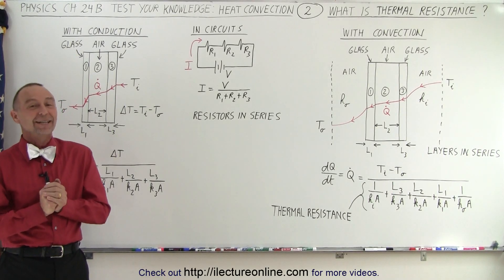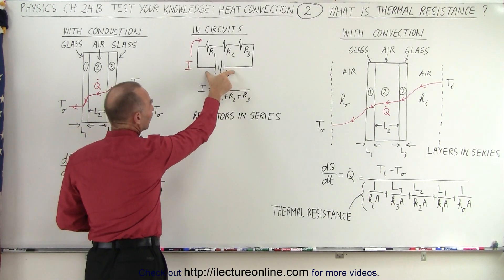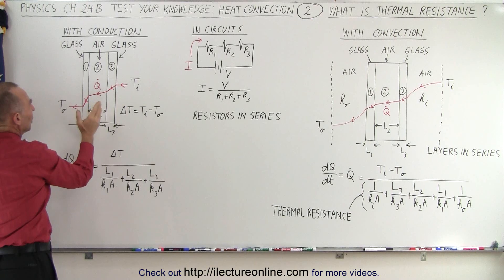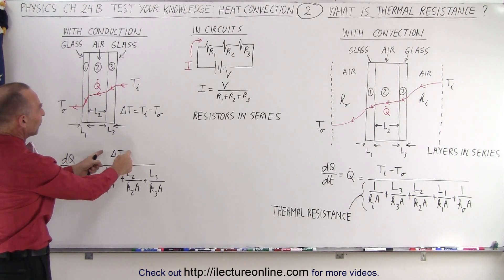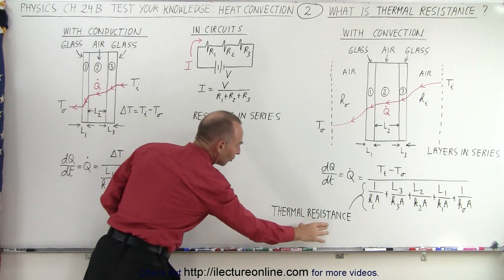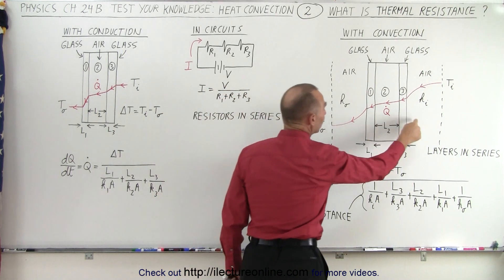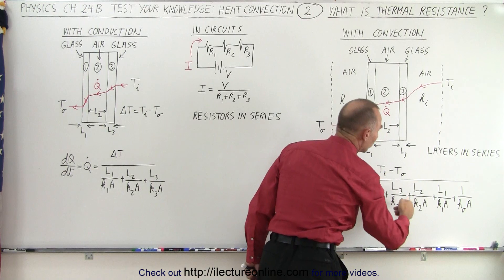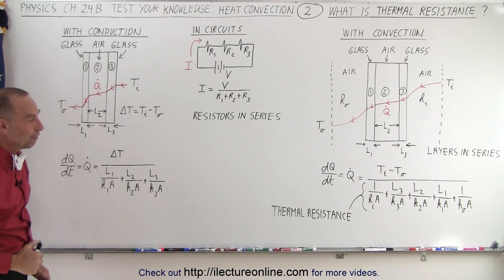Physics: Ch 24B - Convection: Test Your Knowledge (2 of 26) What is Thermal Resistance?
We will learn what is thermal resistance – and it is best explained by comparing it with electrical resistance.